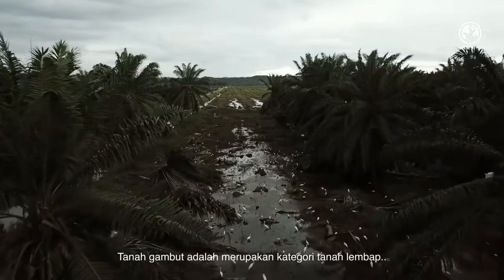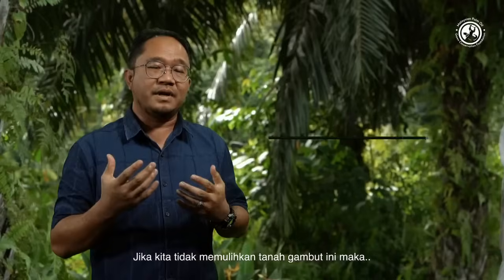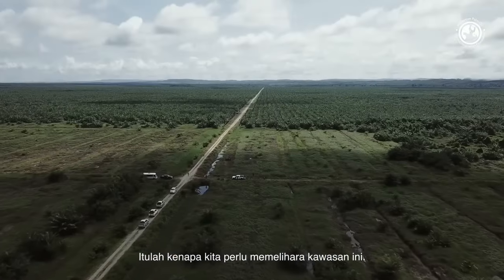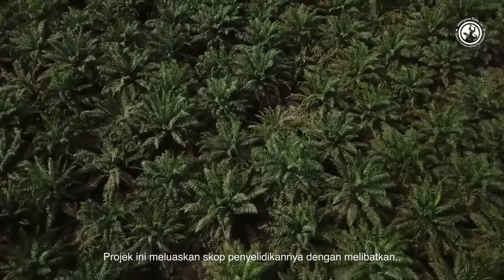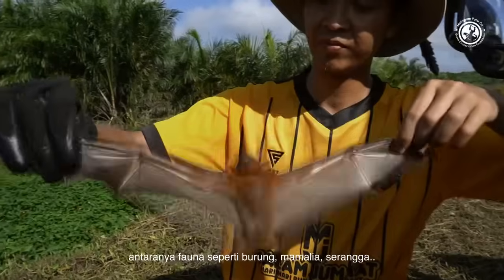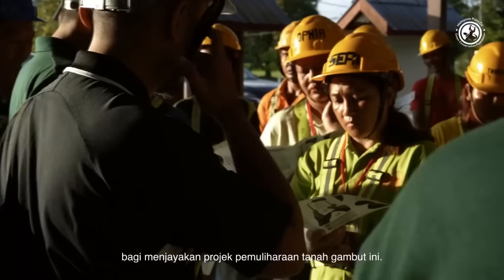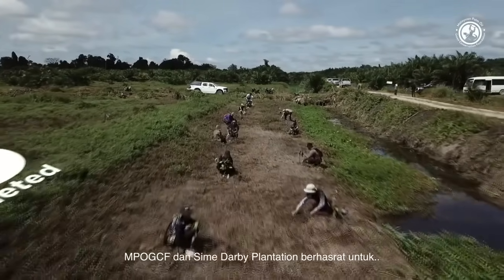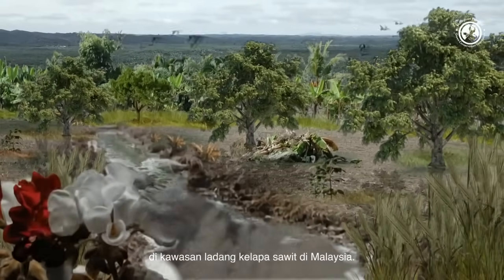MPOGCF: Towards a sustainable future with peatlands rehabilitation programme in Sarawak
MPOGCF and Sime Darby Plantation hope their peatland restoration model will be an effective strategy for carbon sequestration and nature-based solution to alleviate the climate crisis and biodiversity loss.